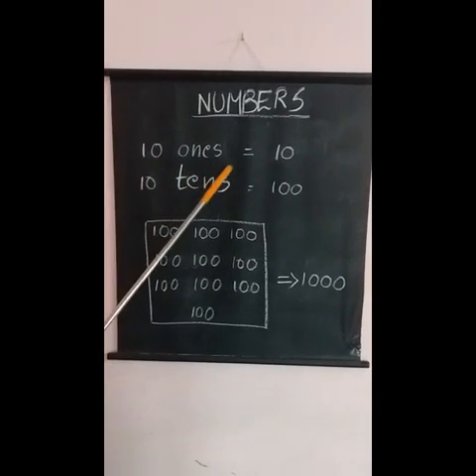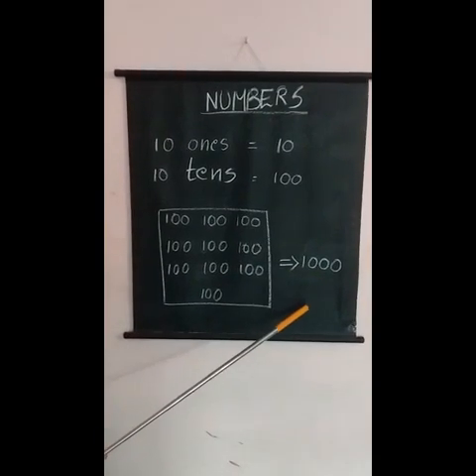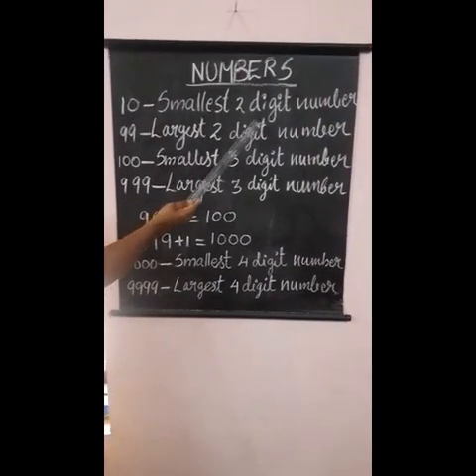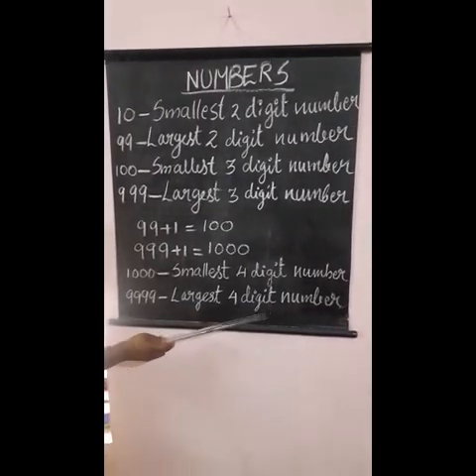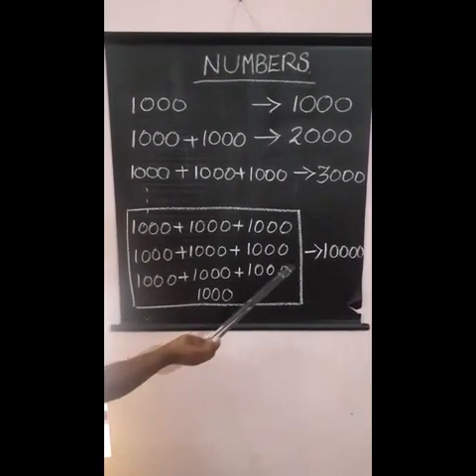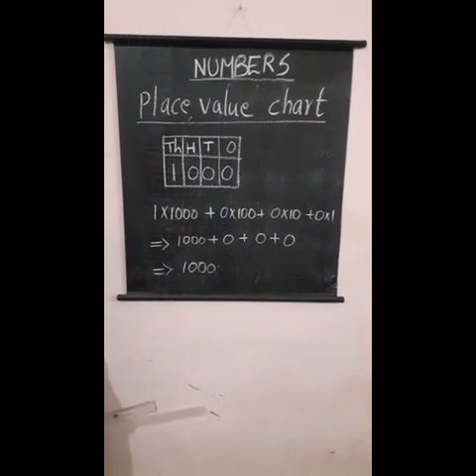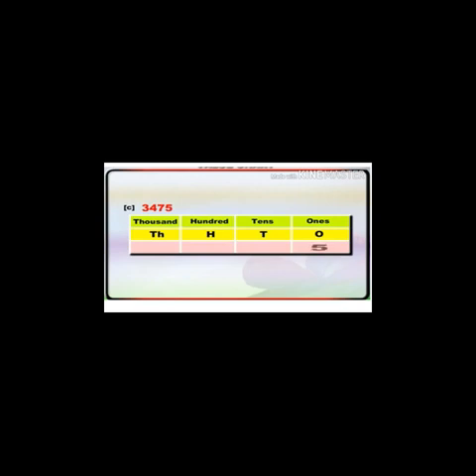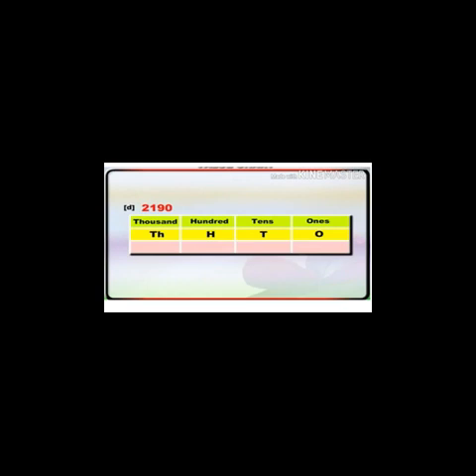Maths Lecture video class 3 (3/6/2020)